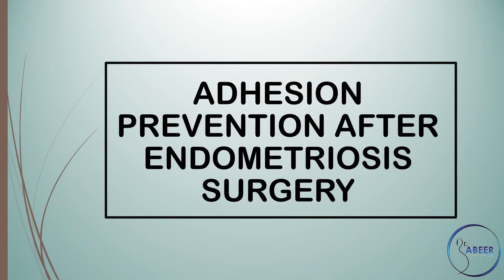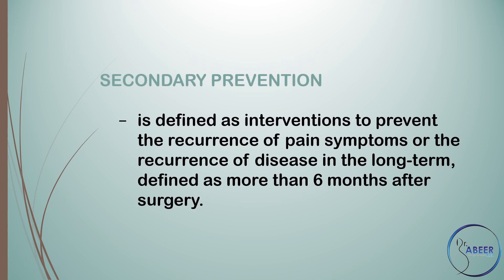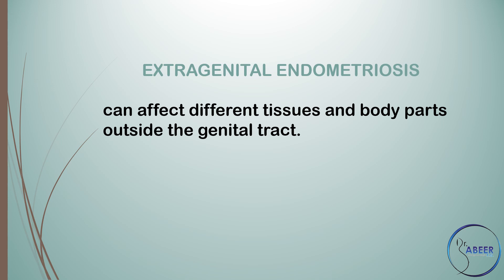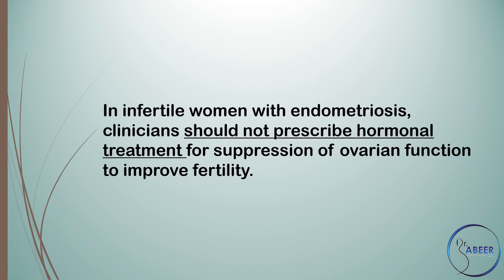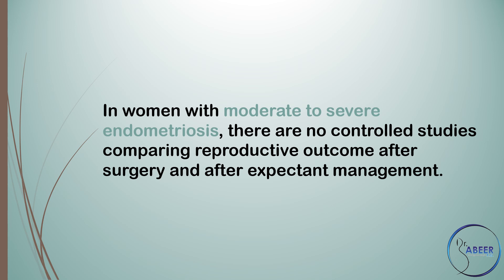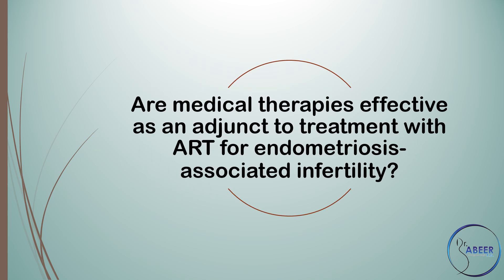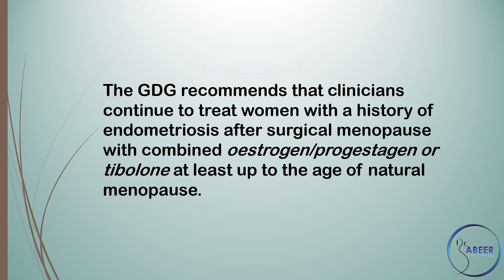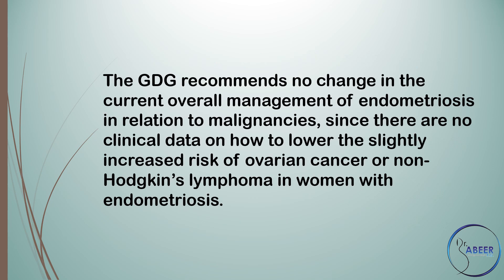Advanced ObsGyne Lecture ESHRE Guideline Management of Women with Endometriosis Part 2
This guideline offers best practice advice on the care of women with suspected endometriosis as well as with endometriosis diagnosed by laparoscopy/laparotomy and/or histology.